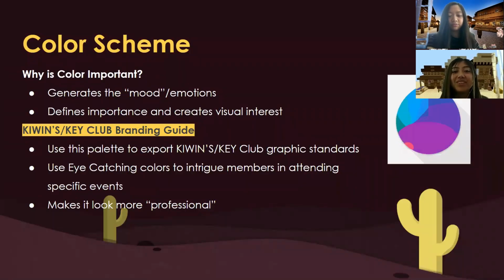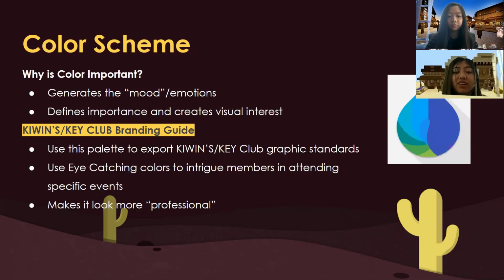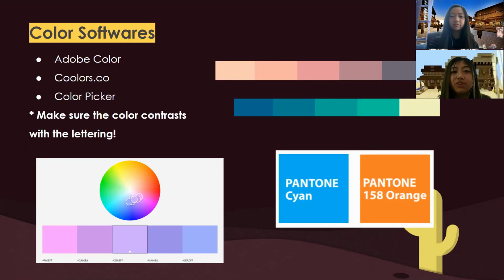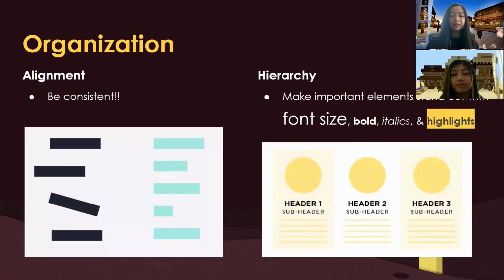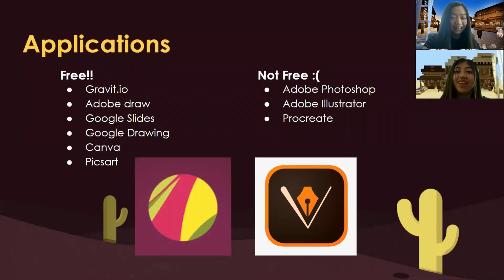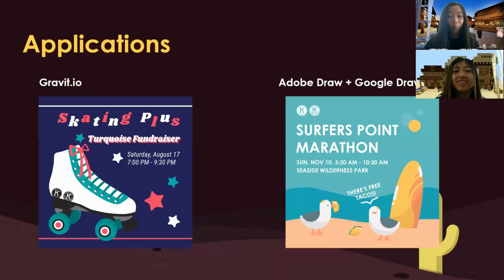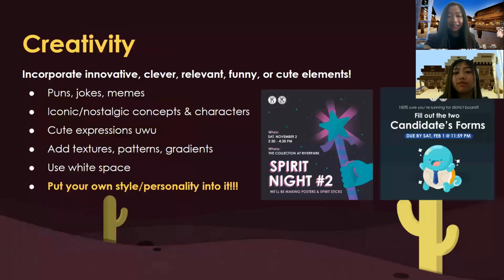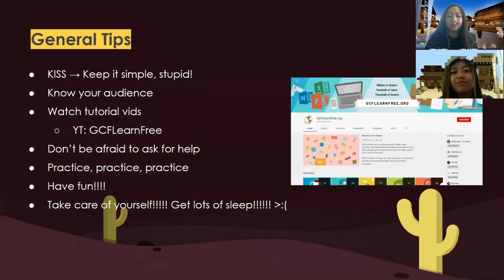CNH KIWIN'S DCON 2020: Graphics Workshop